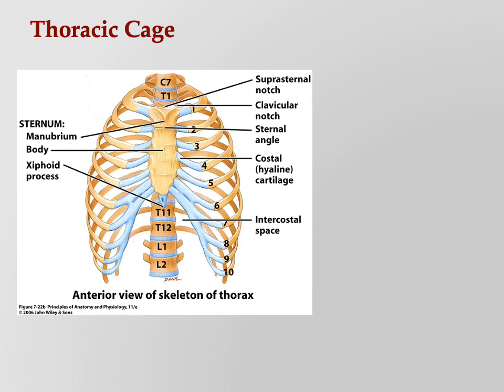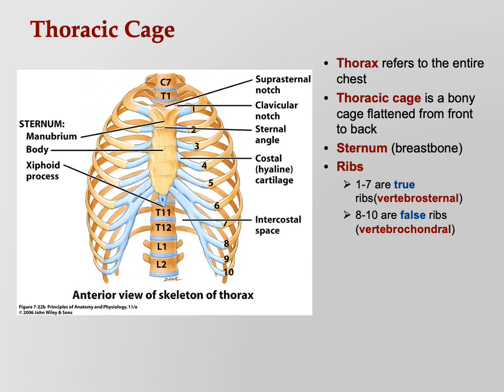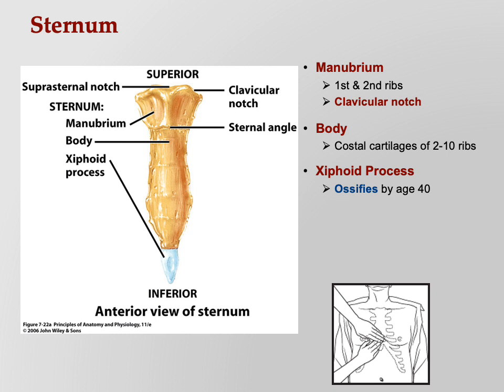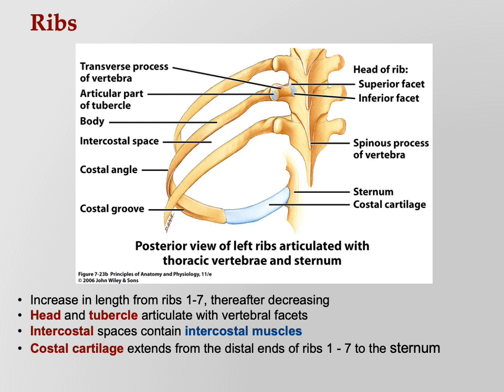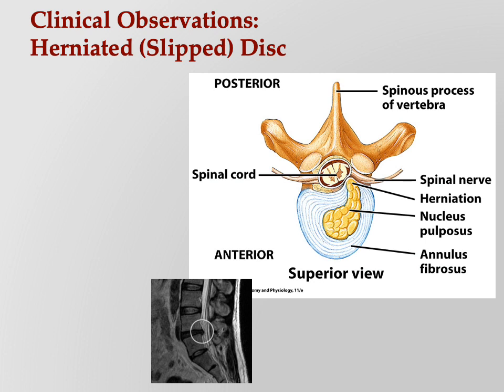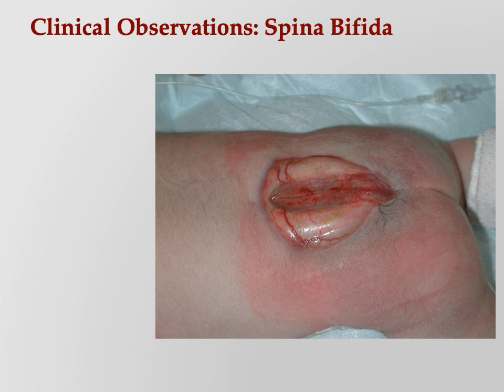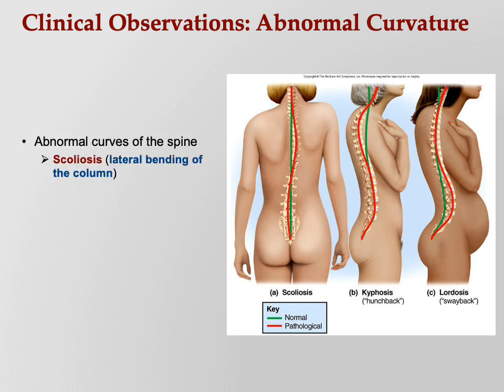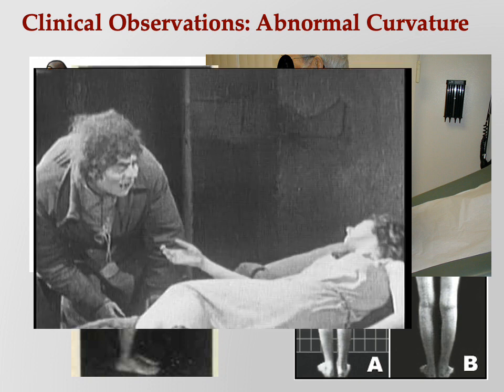Annotated Axial Skeleton 5